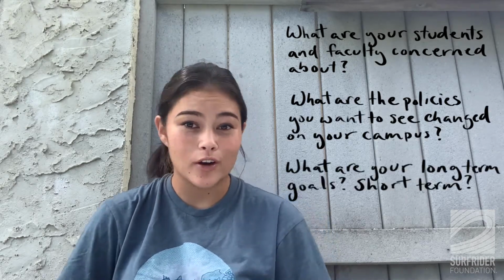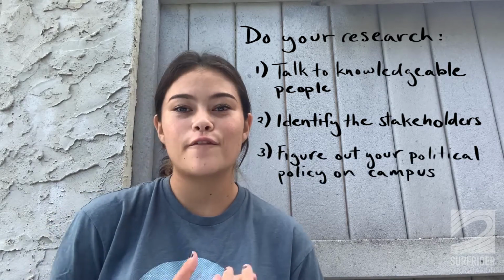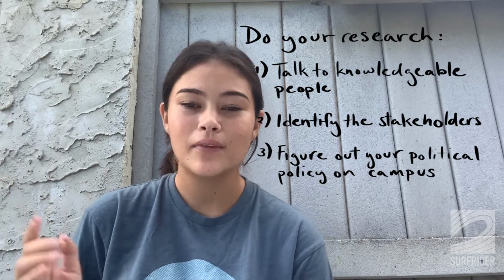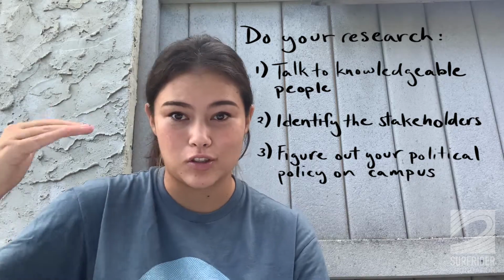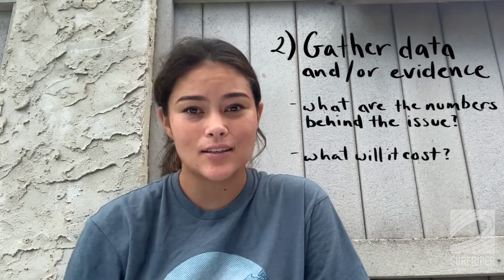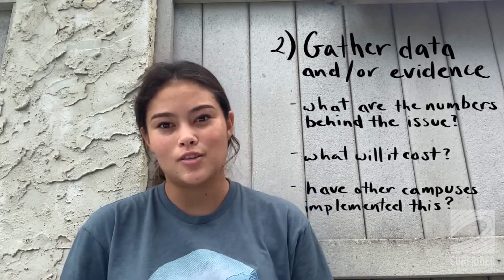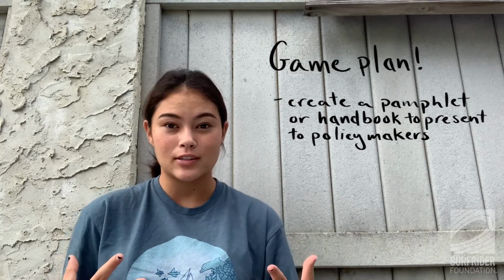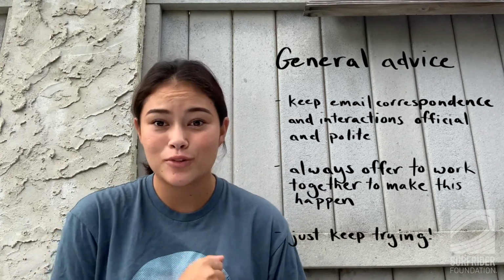How to Change Policy on Campus